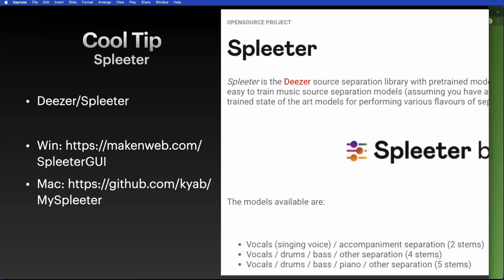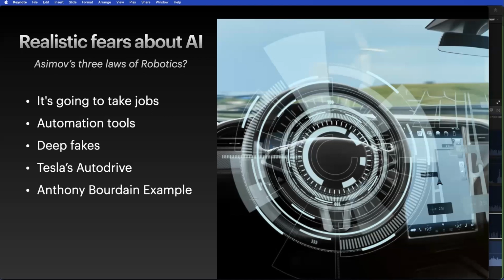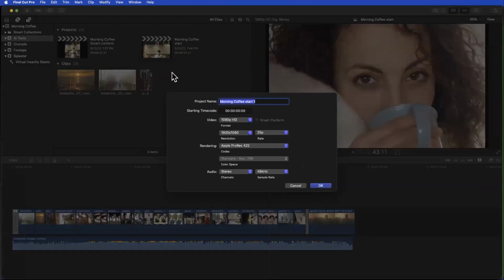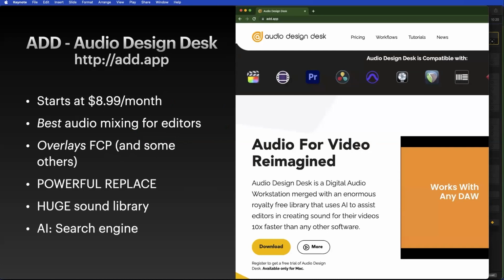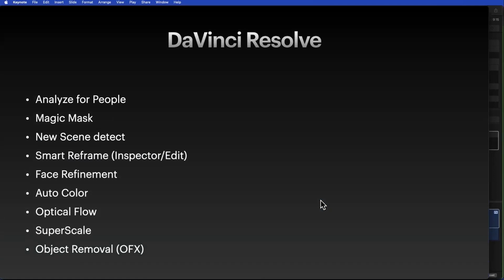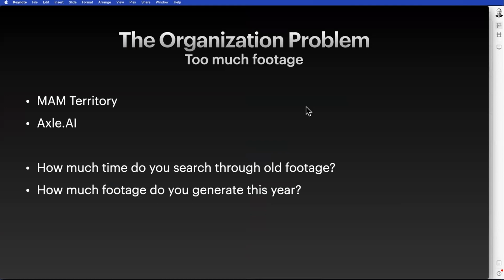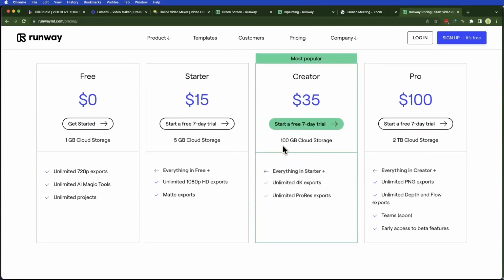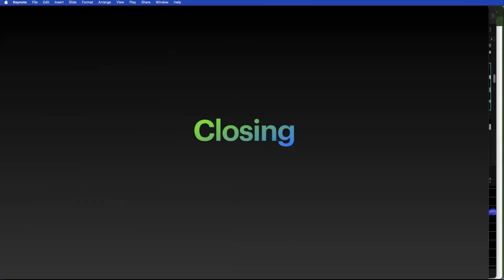Maximize Your Editing Journey with AI Magic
Unlock the potential of Artificial Intelligence (AI) with different apps to revolutionize your video and music editing process.
Post-production consultant and educator, Jeff Greenberg, discusses AI tools including Final FCP video Tags, Rough Cut, Wobble, auto media converter, Runway, Kognate.com, Color Lab AI, Dynascore from Wonder Ink, Neubert, Isotope, crumplepop, and Audio Design Desk, that can assist in tagging, shaky footage hiding, background removal, color grading, and audio editing.

Additionally, explore Spleeter, a free open-source tool that separates existing music into vocals, piano, drums, bass, and others, enhancing your music library and editorial tools. Learn to quickly analyze movements, manipulate colors, enhance audio, separate music, and auto subtitle using AI-driven tools like Descript and Audio Design Desk. Whether you are a beginner or a seasoned pro, this video will provide you with valuable insights and tips to optimize your workflow with AI, Final Cut Pro, and Spleeter.

00:00 Intro
00:17 Spleeter
05:56 What is AI
07:08 Fears of AI
08:36 Interesting websites
08:48 Glia Cloud and Lumen 5
09:09 Raw Shorts
09:29 AI does not replace craft
11:15 Final Cut Pro
18:15 ADD - Audio Design Desk
20:18 Crumplepop
22:16 Ulti.Media
23:29 Adobe Premiere Pro / Adobe Sensei
24:07 DaVinci Resolve
24:32 Practical AI Topics
24:27 Editorial
29:39 Editing AI Solutions
30:06 The Organization Problem
30:22 Axle.AI
31:11 Ulti.Media
31:34 Hide the Shaky Footage
31:50 Wobble.ai
32:06 Effects
32:21 Ulti.Media / Roto
32:40 Kognat.com
34:12 Inpainting
36:25 Blur Faces / Up-Sample
37:00 Speed Changes
37:21 Colourlab.ai
40:41 Dynascore
40:56 Izotope
41:35 Closing